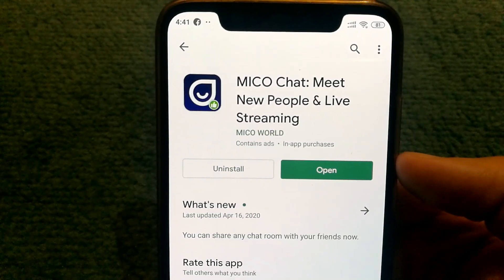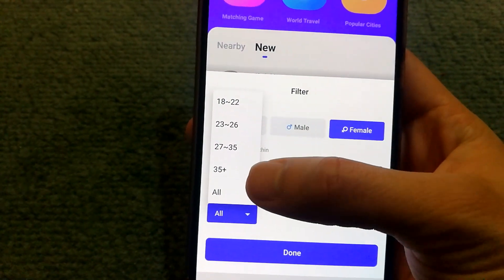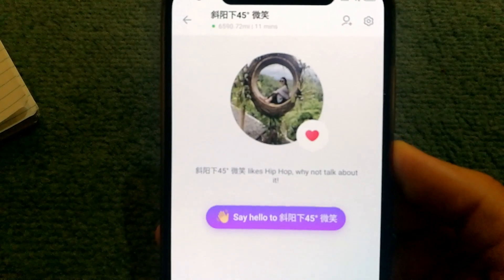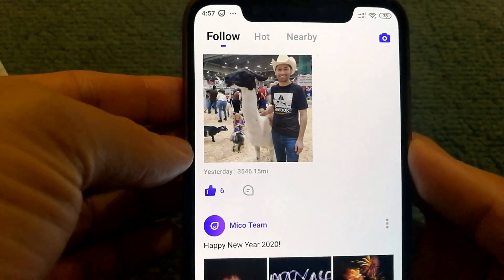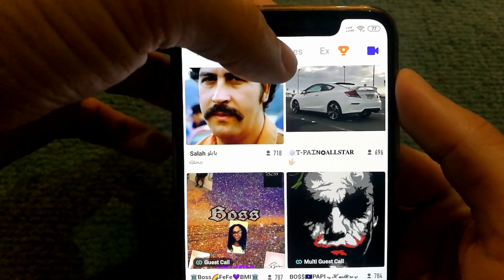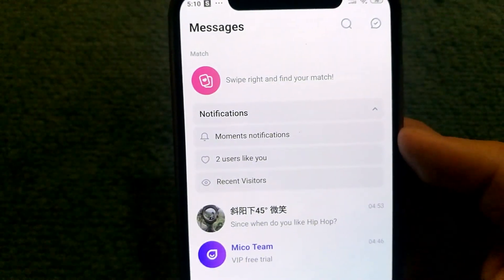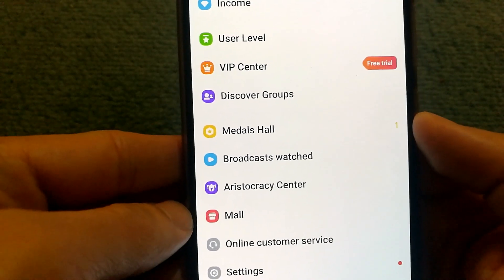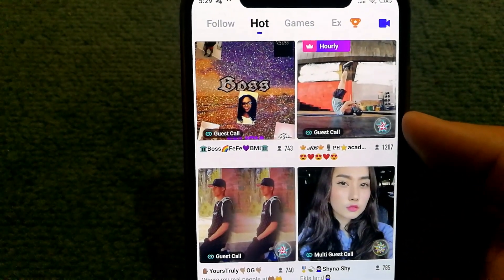App To Make New Friends Around The World - MICO Chat App For Android!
Review of a social app that lets you connect with people around the world.
Not only that but the app also supports live streaming and playing games with other users!
I even saw a DJ playing live in the stream! :D

MICO chat is free to use service however they do have some premium features.